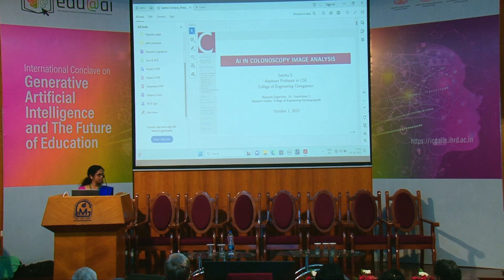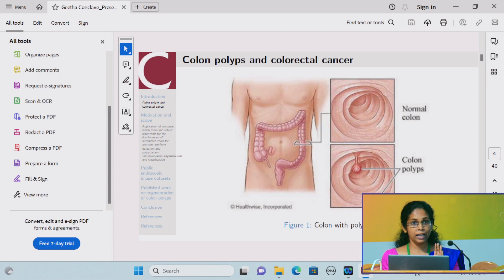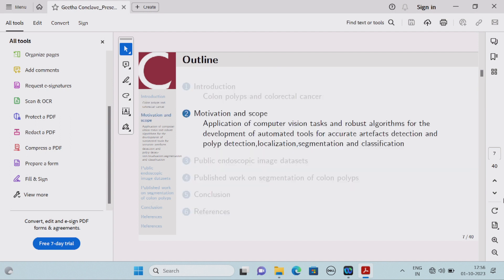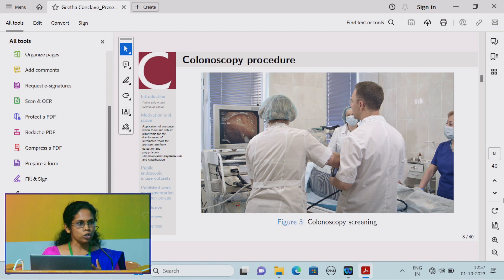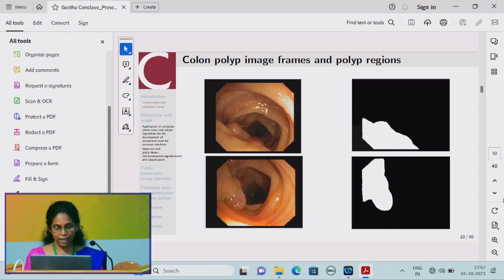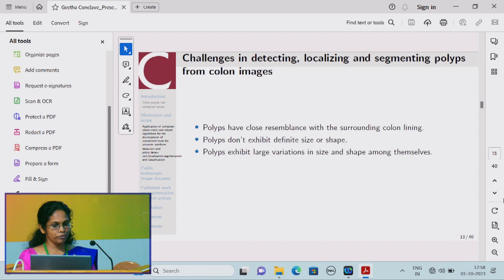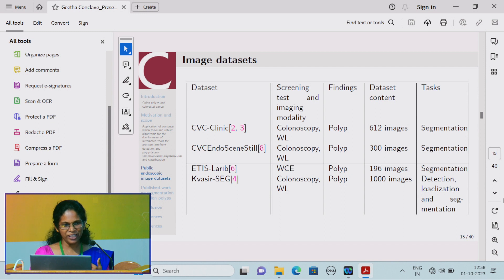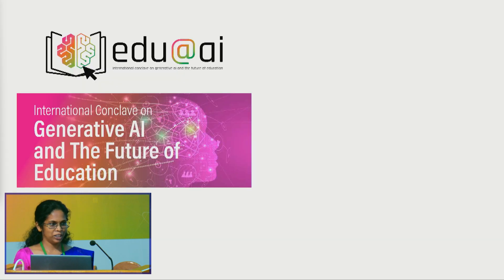Ms. Geetha | AI in Colonoscopy Image Analysis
Ms. Geeths's 's presentation at the International Conclave on Generative AI and the Future of Education, ICGAIFE, hosted by the Institute of Human Resources Development (IHRD), Thiruvananthapuram, Kerala, India, September-October 2023